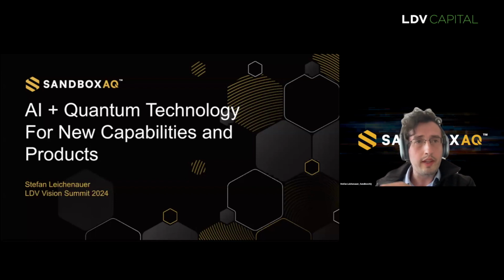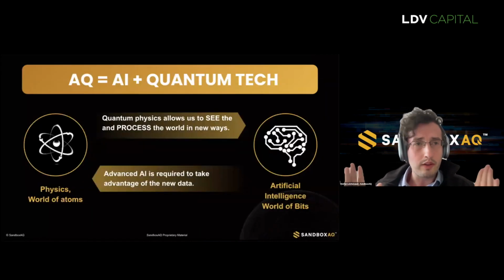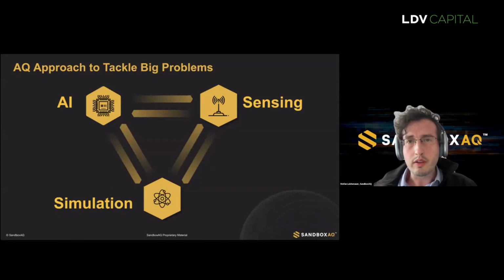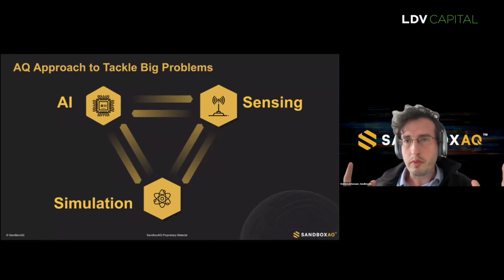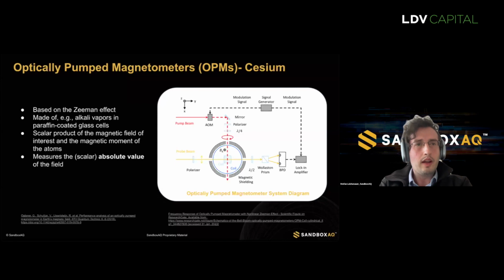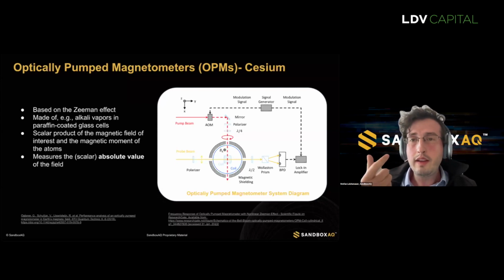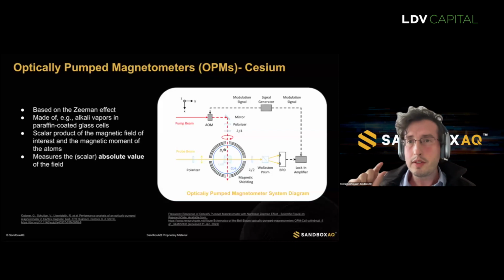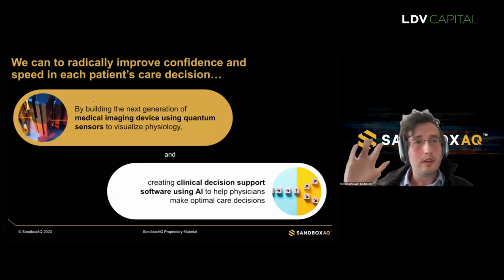AI + Quantum Technology to Develop Commercial Products for Computationally-Intensive Industries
There is a growing commercial demand for new methods of simulating and designing drugs, as well as developing new materials. Cutting-edge algorithms are designed to leverage advanced quantum capabilities to simulate the behavior of materials at the molecular level, all without needing a quantum computer.

Dr. Stefan Leichenauer, a trailblazer in AI and Quantum technologies, is the Vice President of Engineering and Lead Scientist at SandboxAQ. As the inaugural member of the Sandbox team at Alphabet, Stefan played a pivotal role in transforming theoretical concepts into tangible real-world applications, initiating groundbreaking projects that shaped the foundation of SandboxAQ solutions.

With a Ph.D. in Physics from UC Berkeley, Stefan maintains close ties to academia through the SandboxAQ Ph.D. Residency and Postdoc programs, embodying a passion for pushing boundaries and driving the evolution of breakthrough solutions.

LDV Capital invests in people building businesses powered by visual technologies. We thrive on collaborating with deep, technical teams leveraging computer vision, machine learning, and artificial intelligence to analyze visual data. We are the only venture capital firm with this thesis.

Our first annual LDV Vision Summit in 2014 has become known to top technologists, investors, and entrepreneurs as the premier global gathering in visual tech. In 2024, due to the virtual nature of the 10th LDV Vision Summit, it was attended by hundreds of people from at least 30 countries.

Building a business that leverages visual tech/AI? It’s never too early to reach out. We are looking to partner with outliers who are building leapfrog deep tech solutions aimed at improving the world and making all of us a lot of money while we sleep!